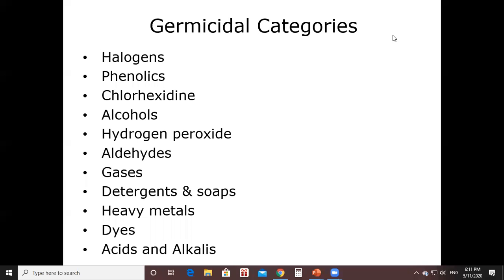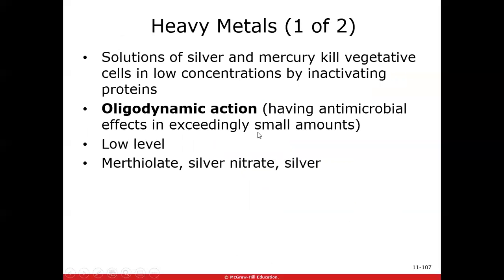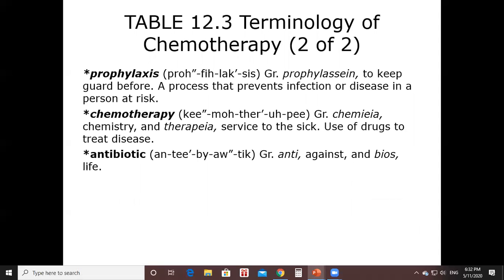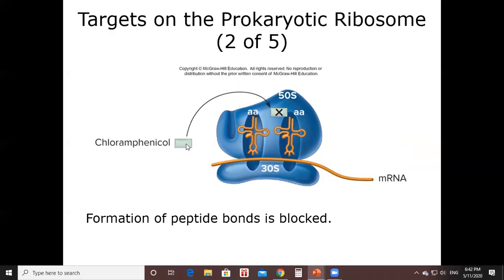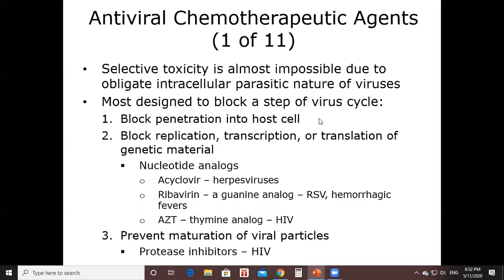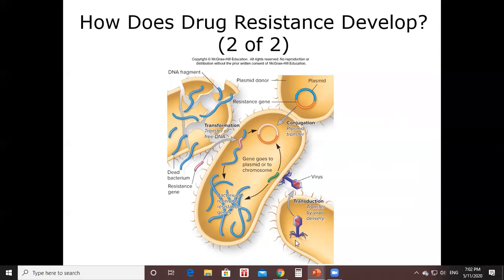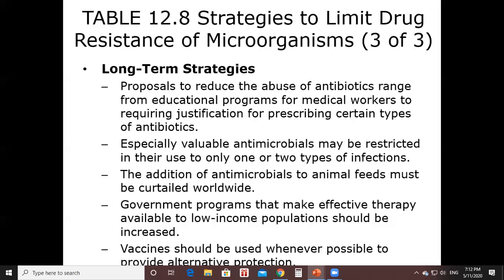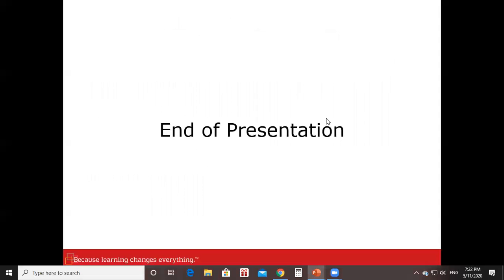Microbiology Ch 11 (part 2) and Ch 12 lecture